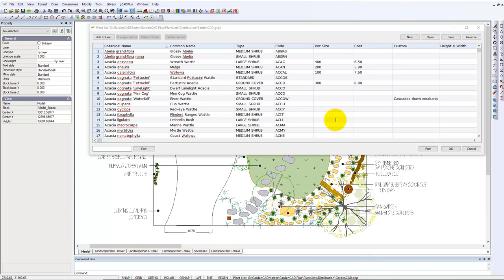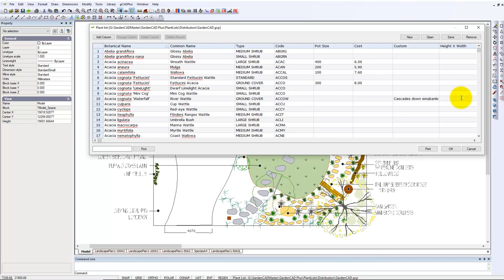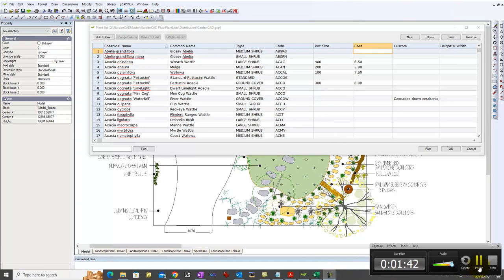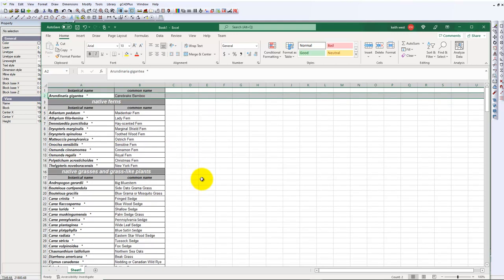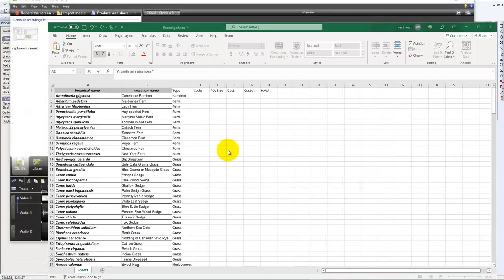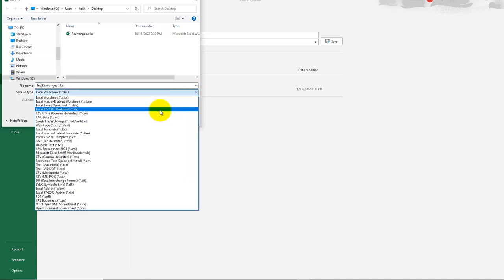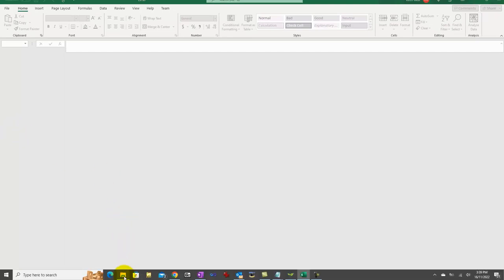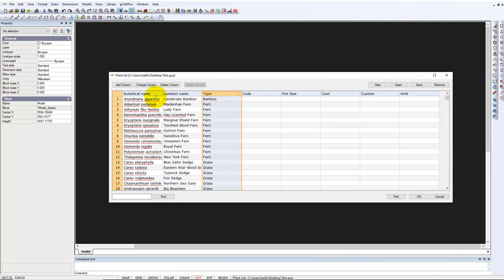Convert an Excel spreadsheet into a plant database file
We have had an inquiry from a new gCADPlus user who wants to use an existing Excel spreadsheet as a database file in gCADPlus. We rearrange the sheet in Excel to correspond to the column orders in the native plant database files in gCADPlus, save the information from Excel as a tab delimited txt file, rename the file to give it the extension .gcp and test the new file in gCADPlus.